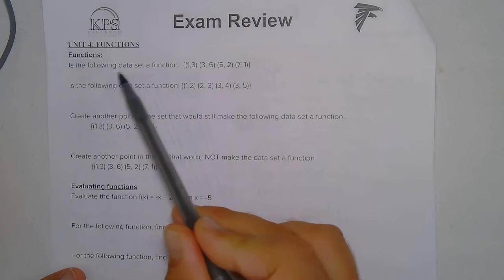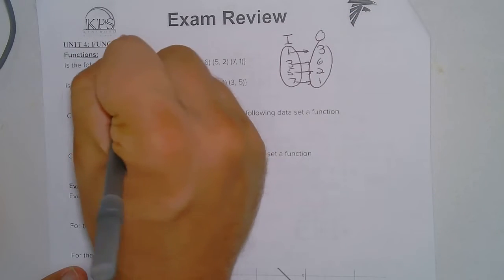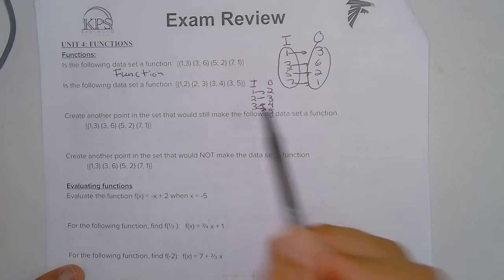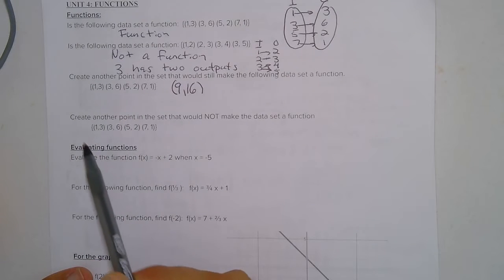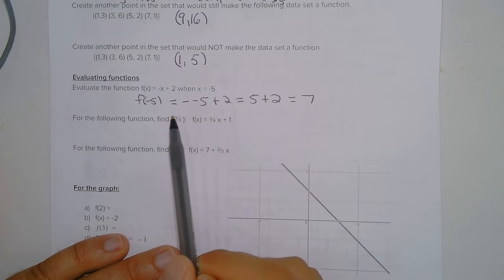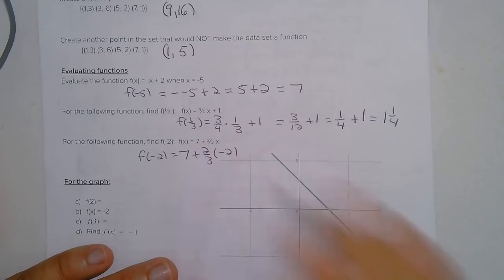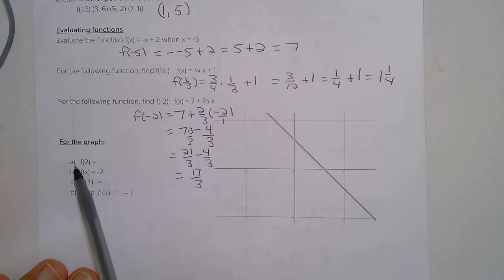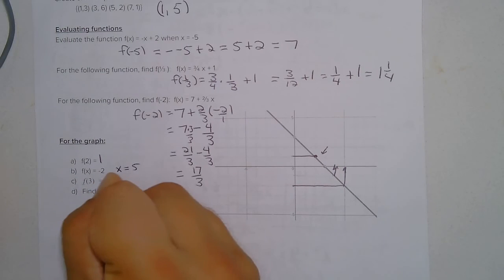Unit 4 Functions Exam Review